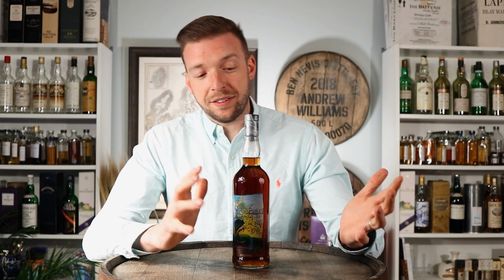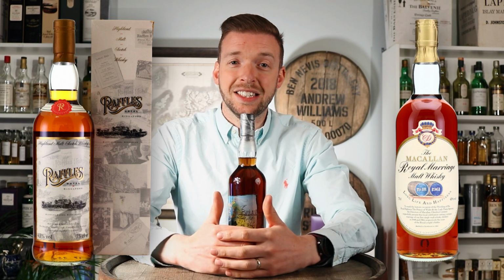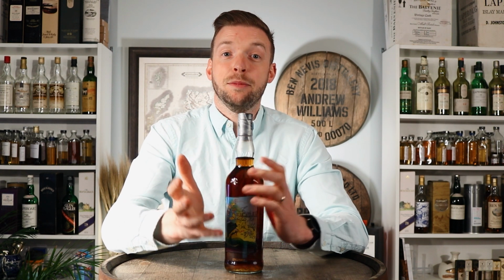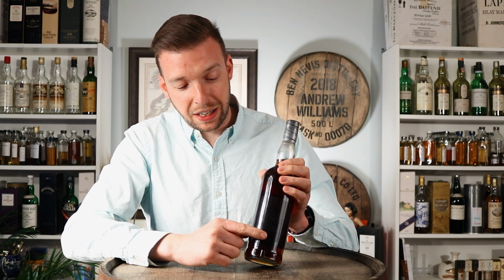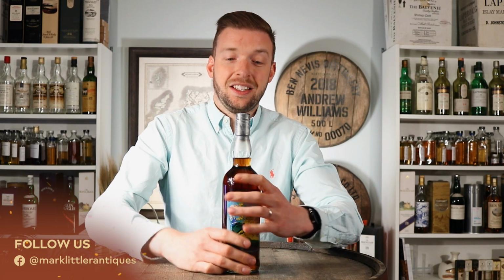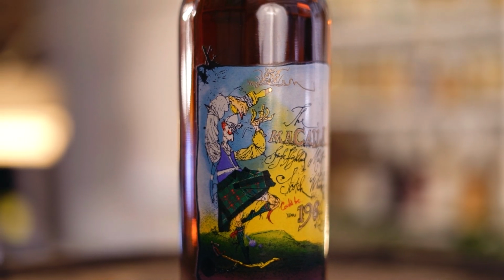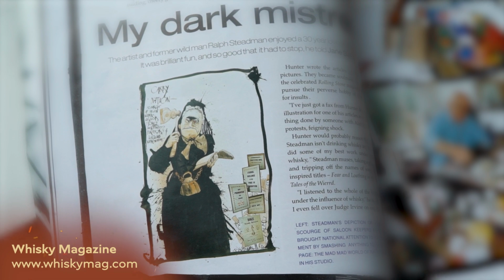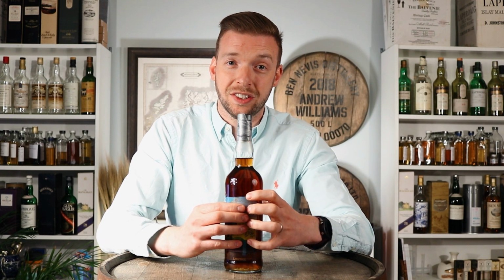Macallan Private Eye - Everything you need to know Ep:11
The Macallan Private Eye is one of the most sought after bottlings of Macallan - and for good reason too.  It was released in 1996 and was part of a limited edition of only 5,000 bottles.  But what else makes it so special?  In this video we go into the history and learn all about the artwork of Ralph Steadman and look at some key features of this bottle.